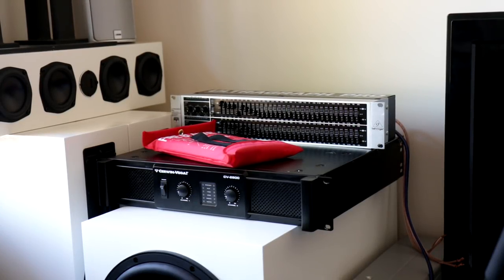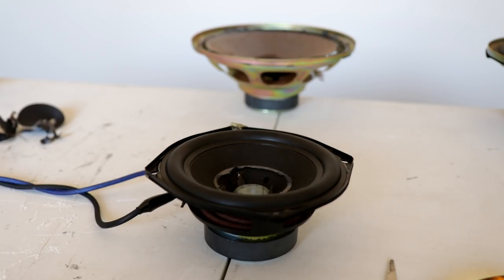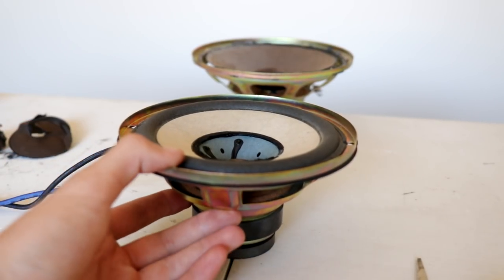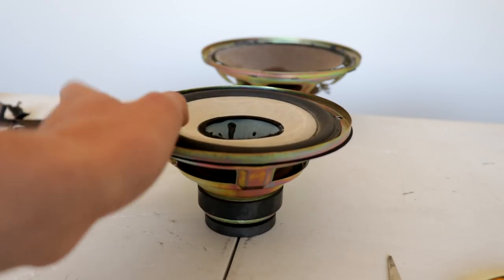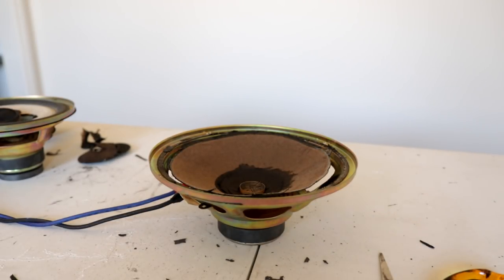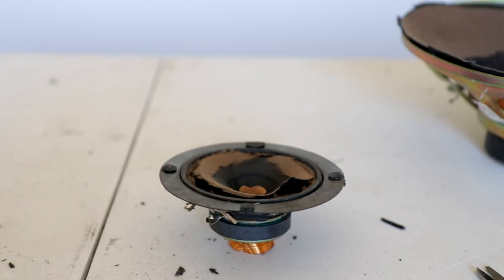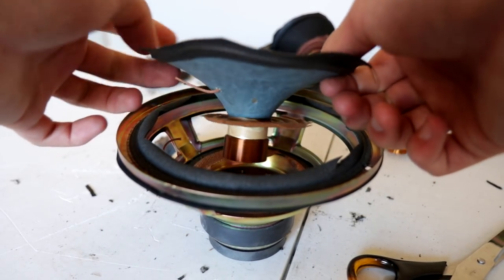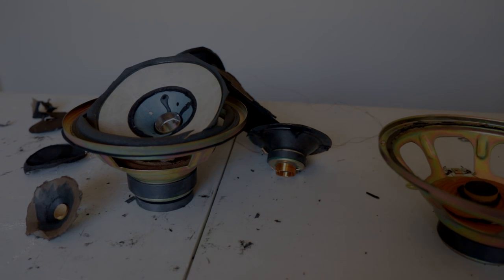SPEAKER BLOWOUTS! Technics, LG and Jamo!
Another few speakers up in smoke! How many speakers have I blown on this channel?